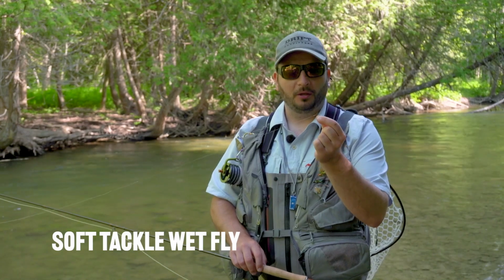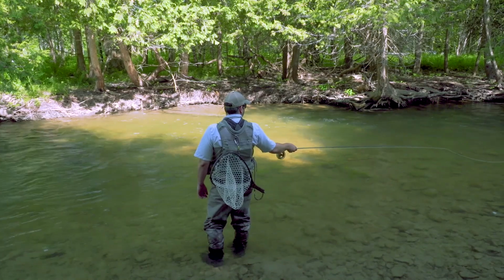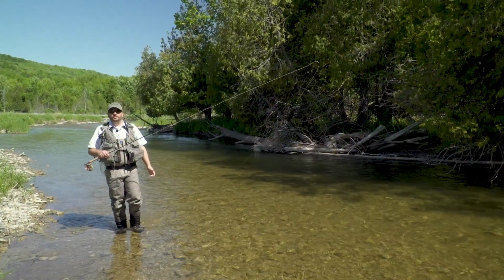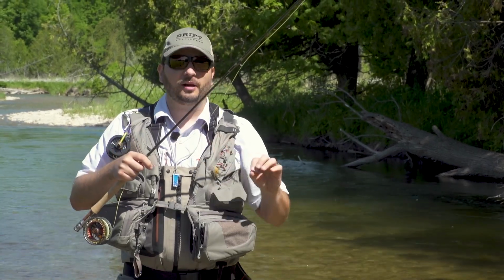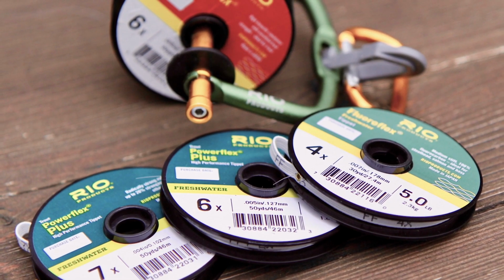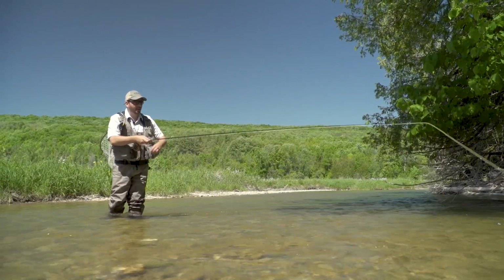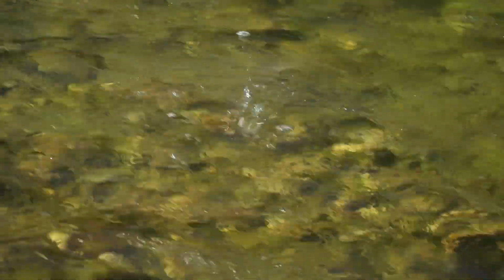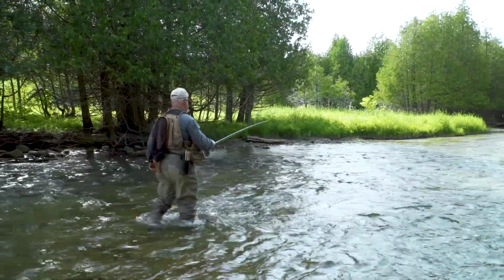Exploring New Water - Tips for Success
Rob Cesta walks us through a couple of great tips to locate fish in new water! GREAT Stuff!